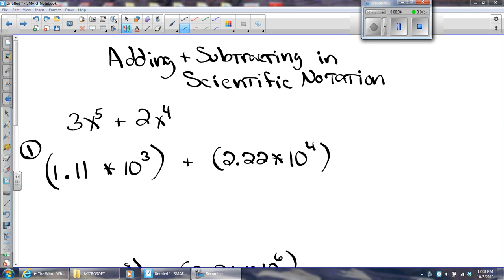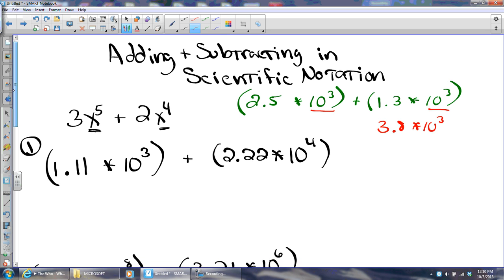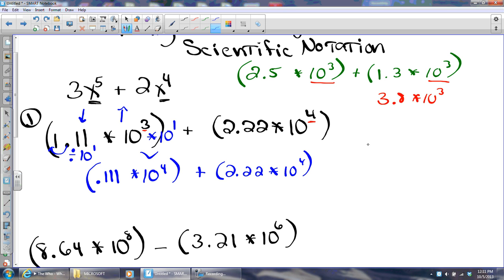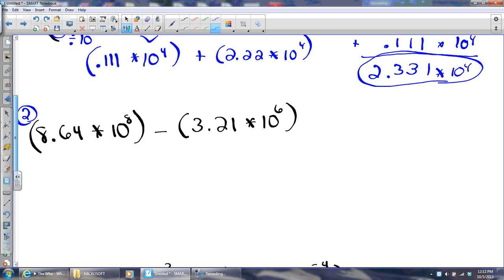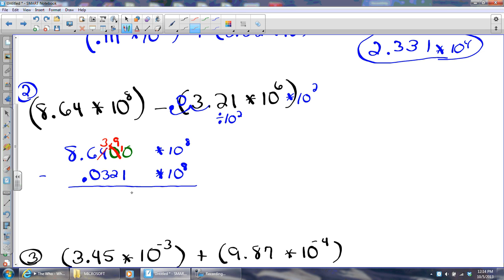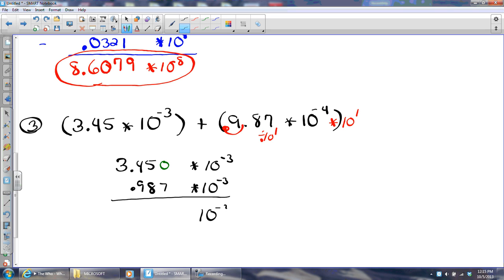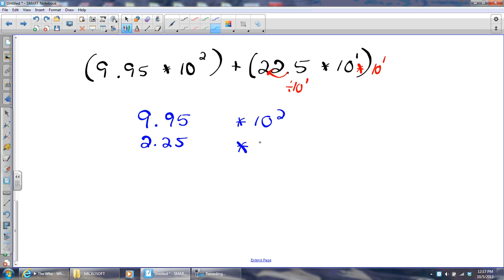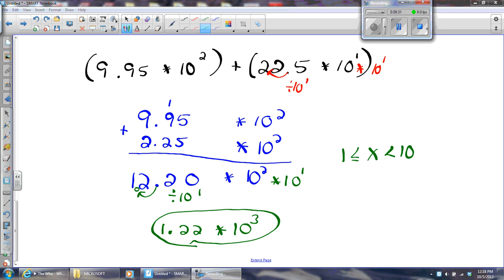Oct 16 Add Subtract Sci Not DAY 2